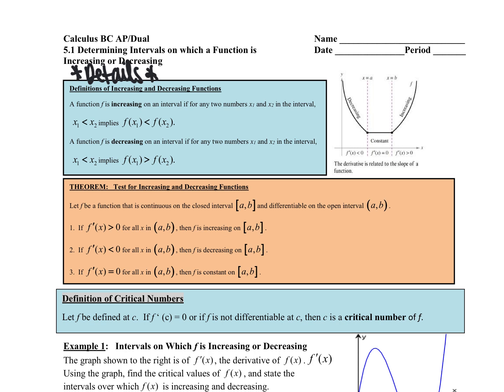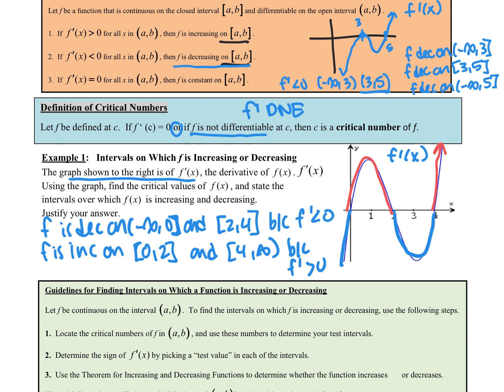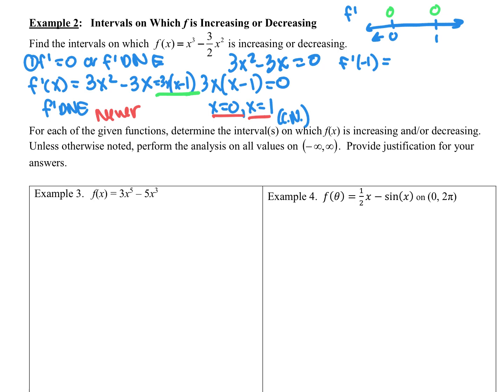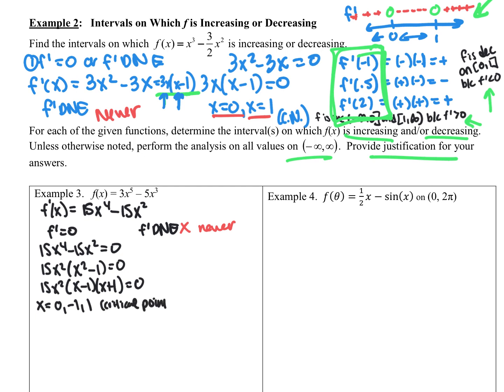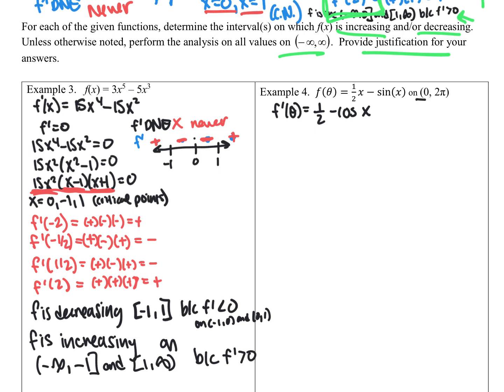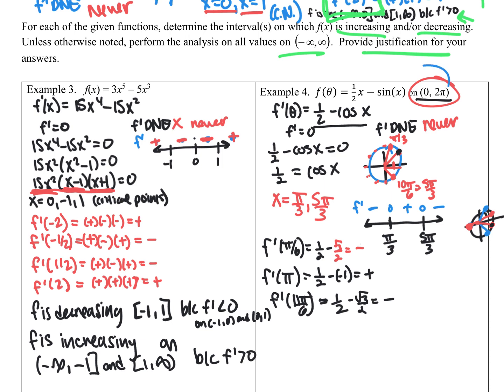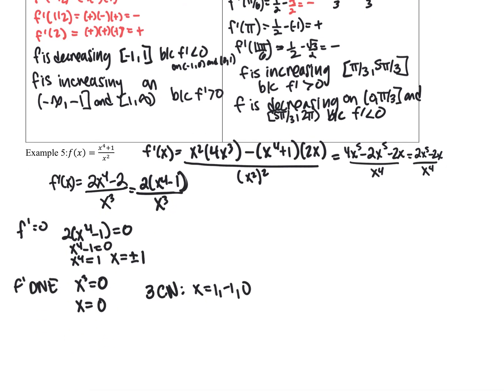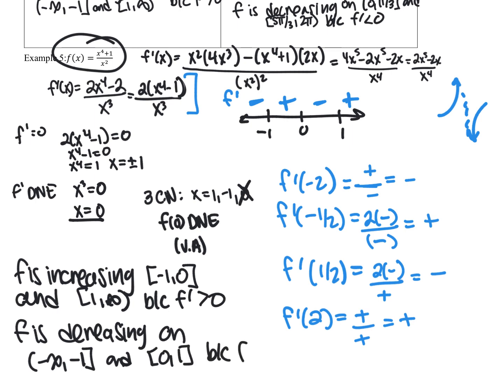5.1 Intervals where Function is Inc or Dec